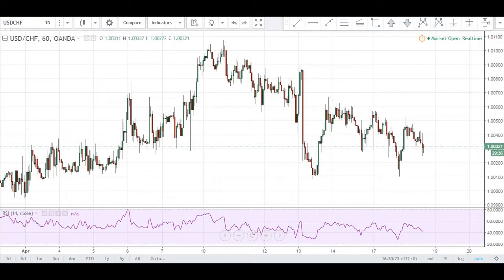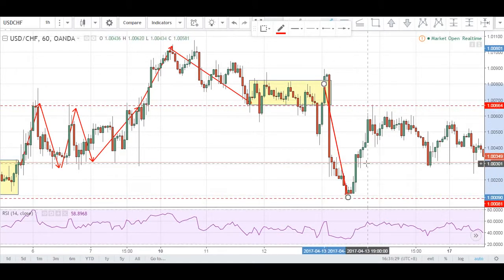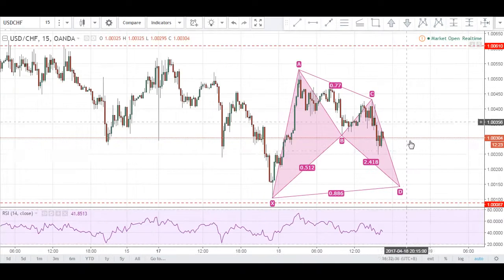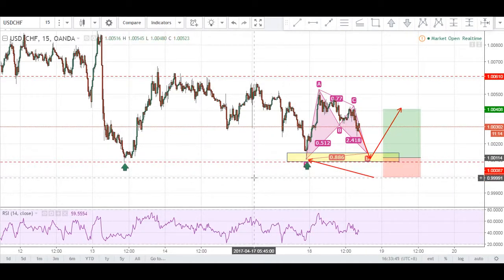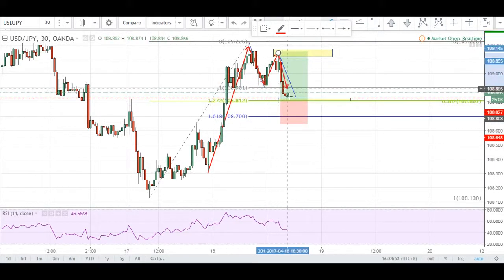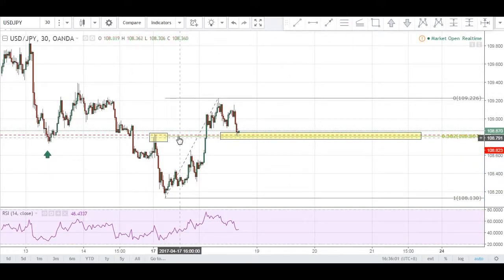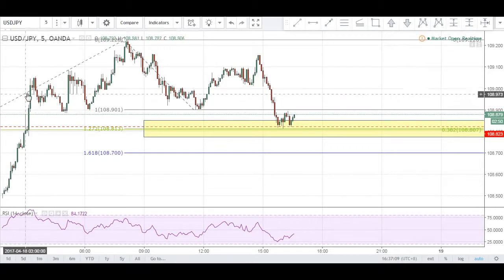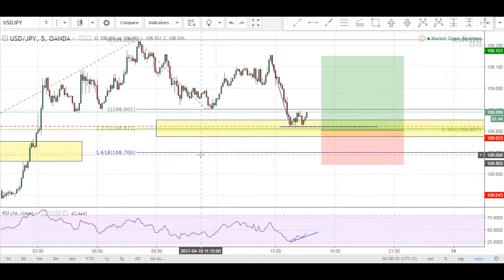DAILY MARKET ANALYSIS / 18TH APRIL 2017 / USDCHF USDJPY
In this video we look at the charts for the coming week and go through the forex technical analysis for USD/CHF and USD/JPY.